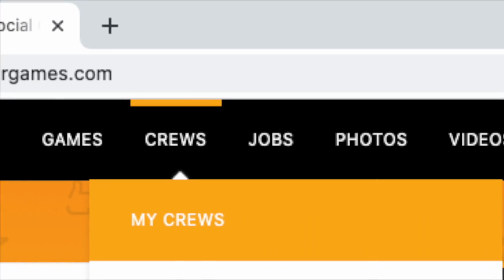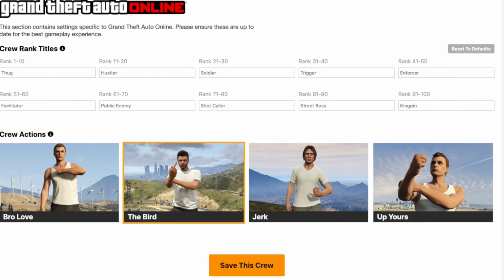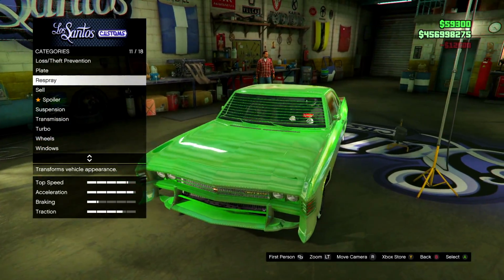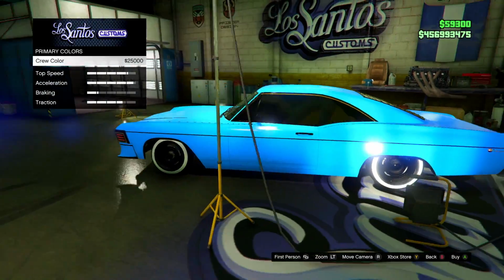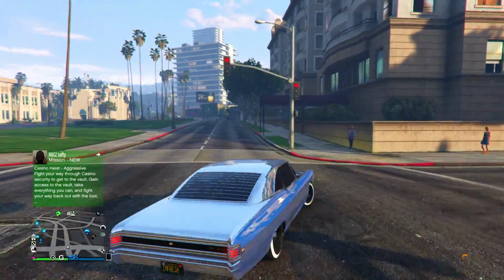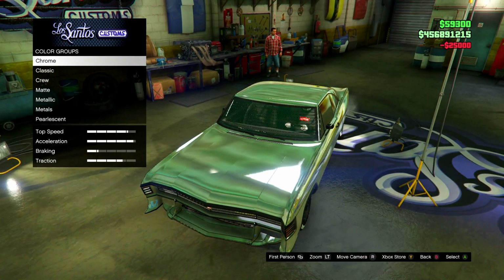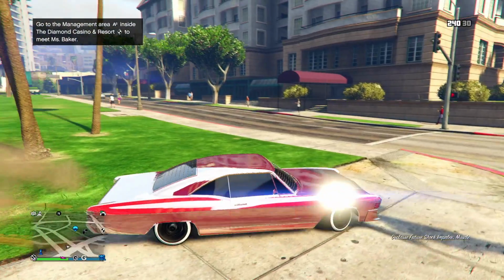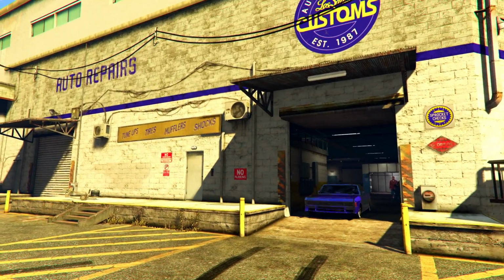The Best GTA 5 Online 3D Modded Crew Colors To Have in Gta5 Online!! (Brights,Neons, & More!!)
Join My Fresh Crew on Gta5!!

aT IM FRESH

In This Video I will be showing the best top 5 modded crew colors to get in Gta 5 Online.